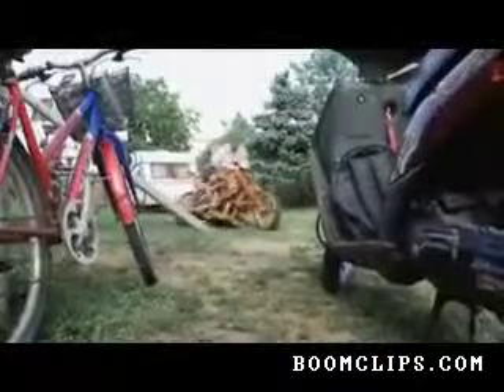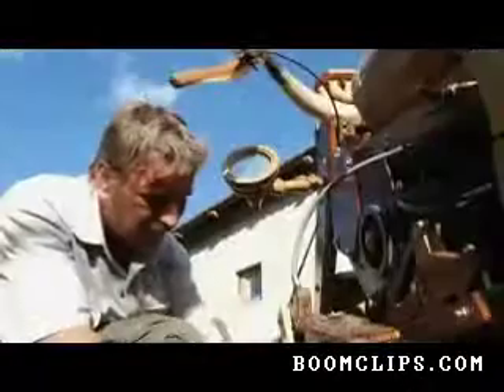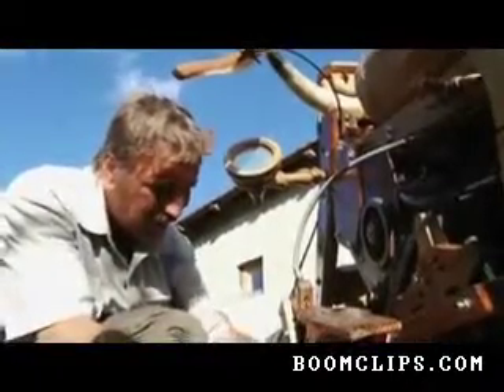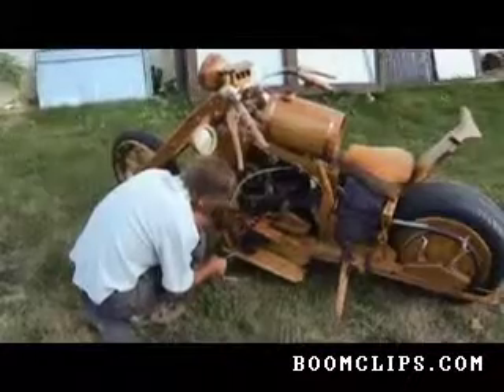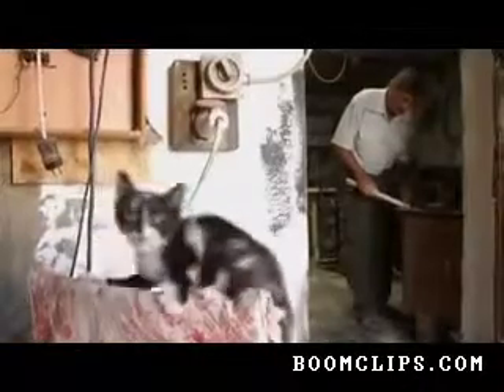Wooden Motorcycle most Amazing